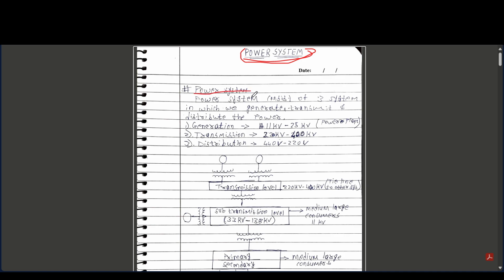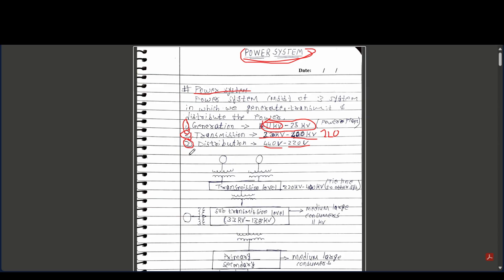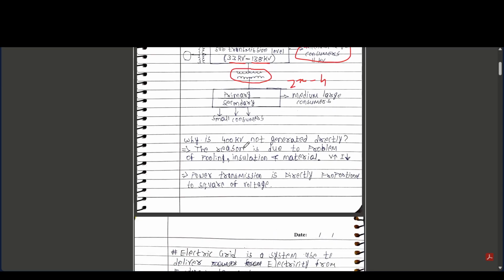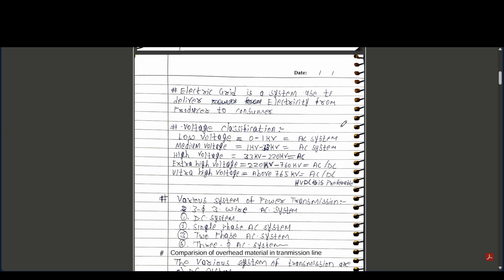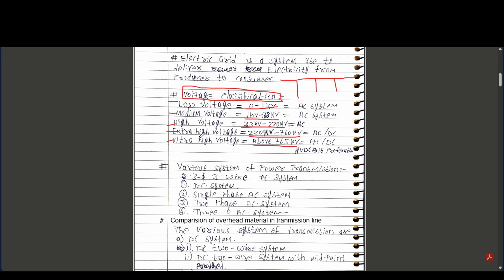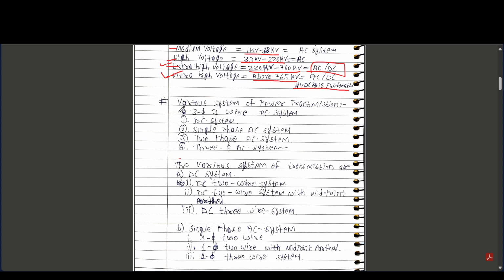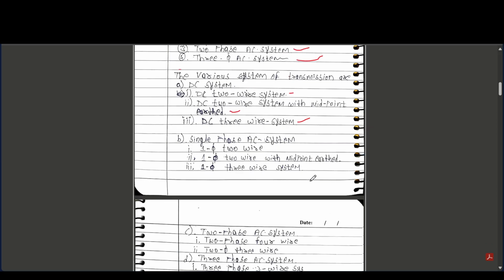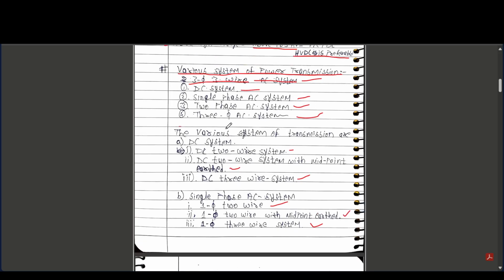Power system-1| Introduction Part-1 | Like, Share, Subscribe.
Starting the new series of Electrical power system. This video is of power system-1 introduction module. I'm going to upload all video regarding power system, which will contain power system-1 Power system analysis and many more.